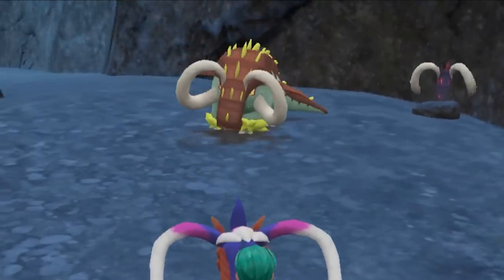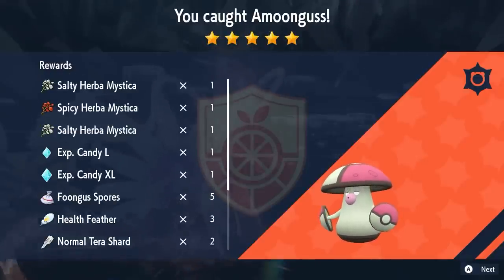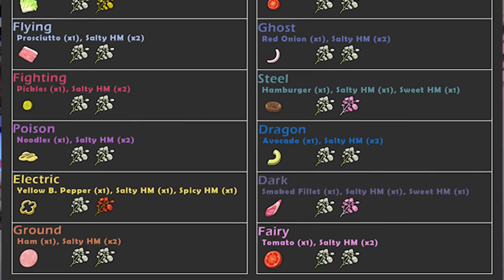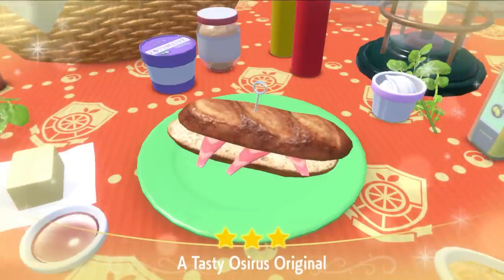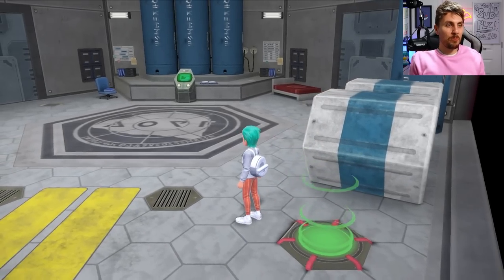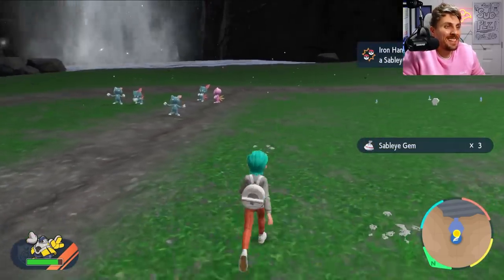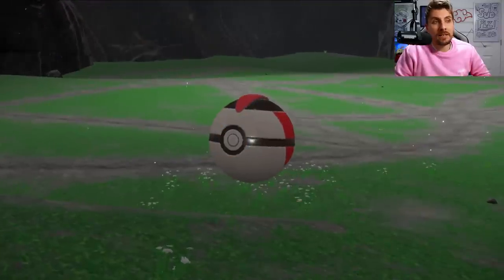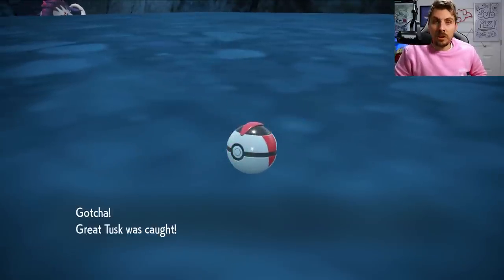How to EASILY Get Any SHINY Paradox Pokemon in Scarlet and Violet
This guide will show you how to shiny hunt using Herba Mystica in pokemon scarlet and pokemon violet so you can get shiny pokemon within your games through the paldea region.